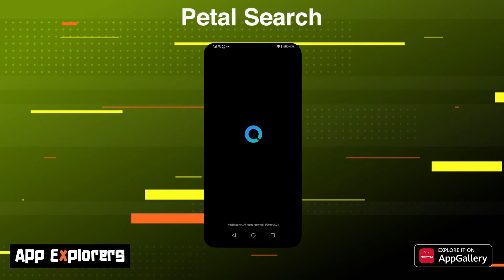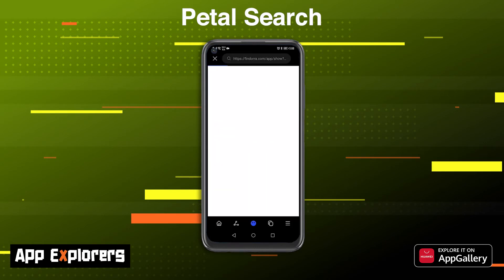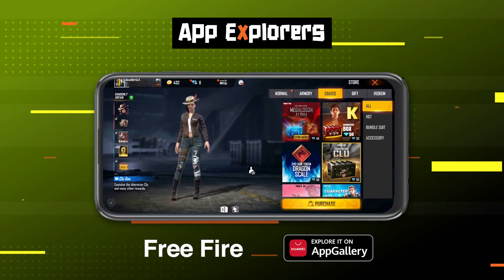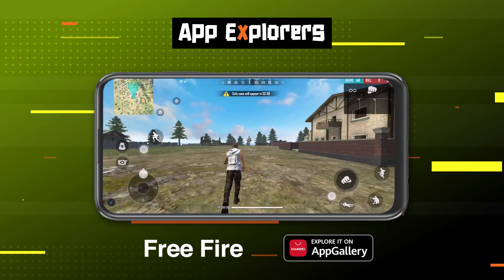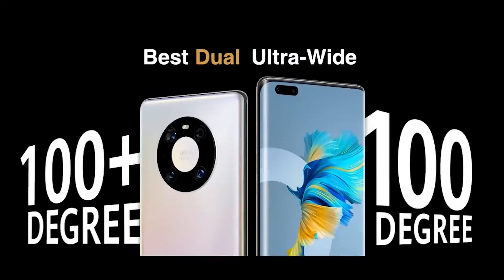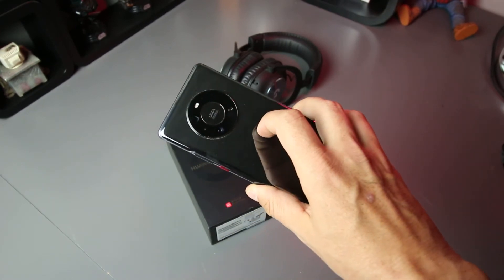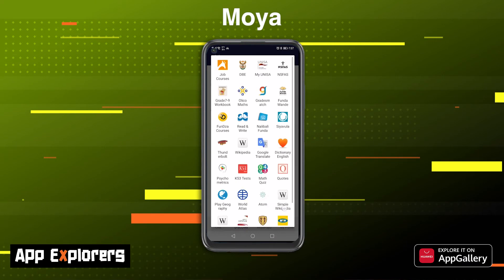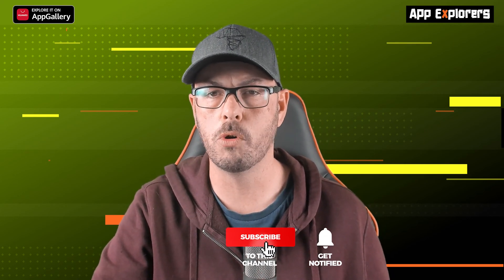Welcome to the HUAWEI Edition of the first App Explorers show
Welcome to the HUAWEI Edition of the first App Explorers show, where we’ll be looking at the best apps and games for your HUAWEI smartphone. In the first show we take a look HUAWEI Petal Search, Freefire - which is one of the world’s most-played mobile games, and a free messaging app called Moya.